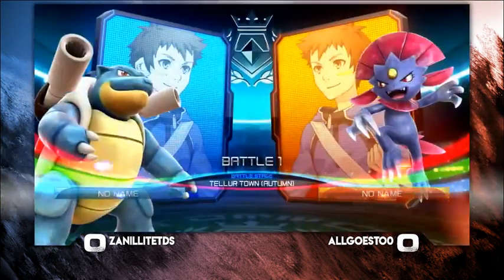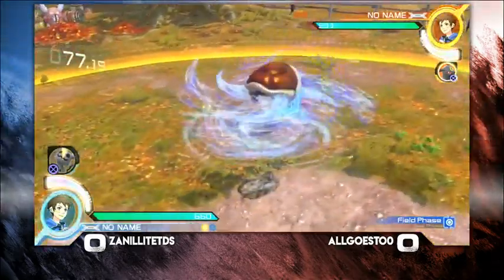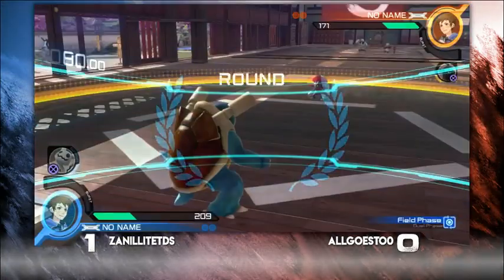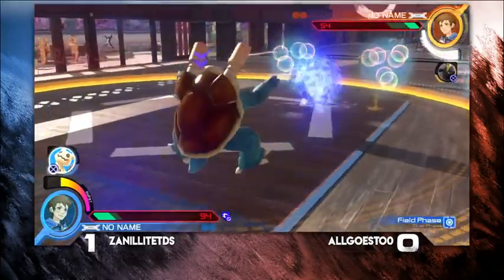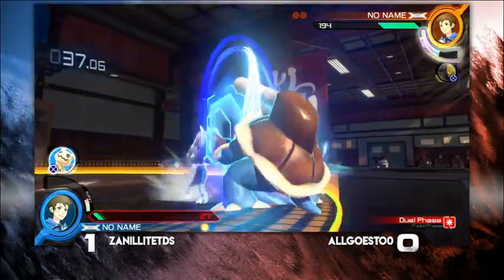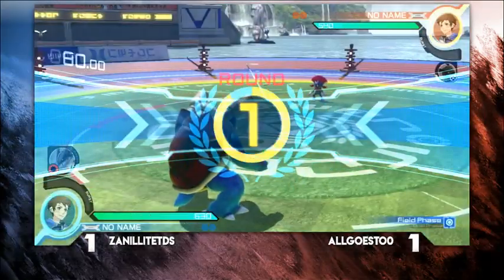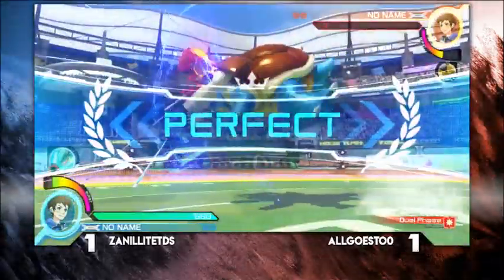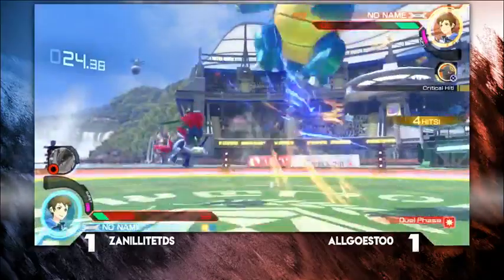Zanillite vs AllGoesTo0 - Pokken at Alpha - 10-08-19